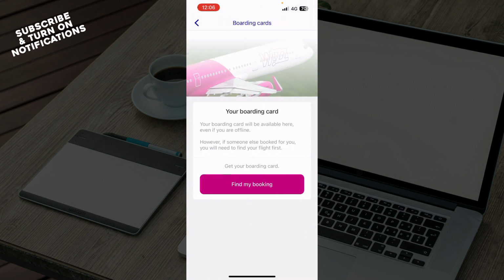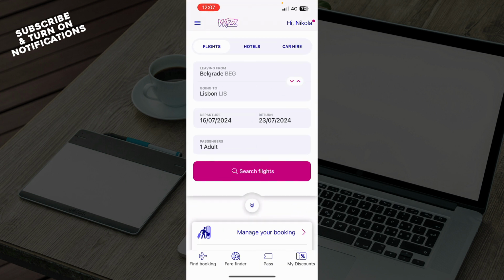How To Request Special Assistance on Wizz Air (Easiest Way)​​​​​​​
In this video I will show you How To Request Special Assistance on Wizz Air. It would be good if you watch the video until the end so that you don't miss important steps.